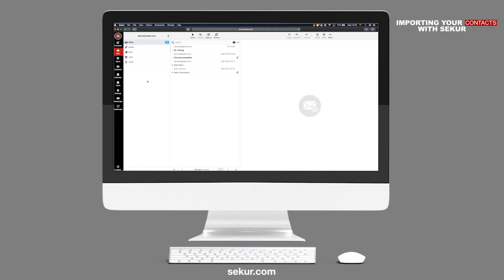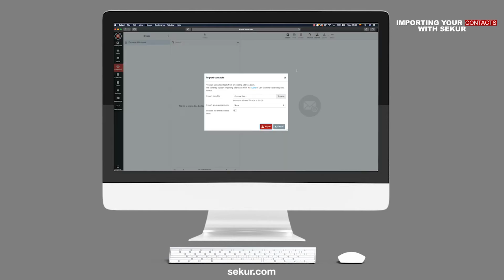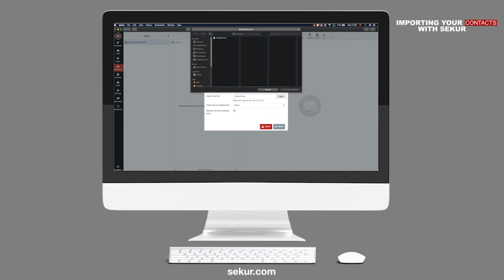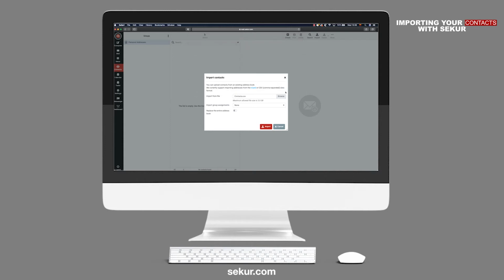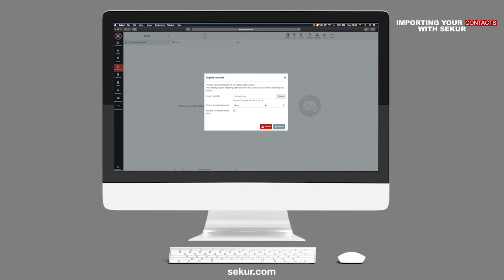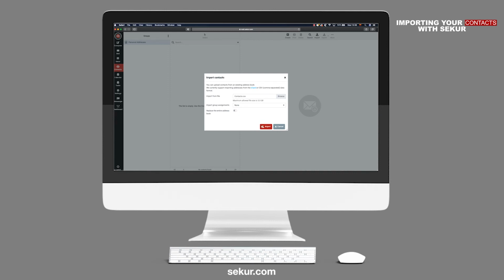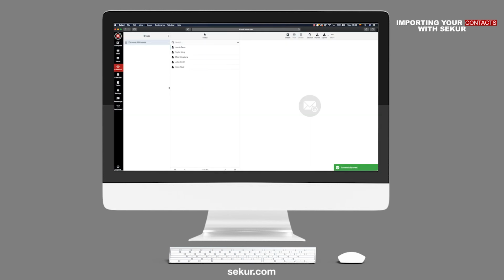Importing Your Contacts With Sekur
Know more about our secure and private services at sekur.com